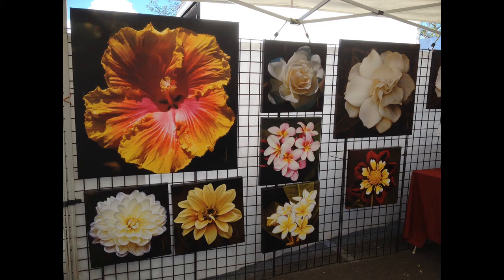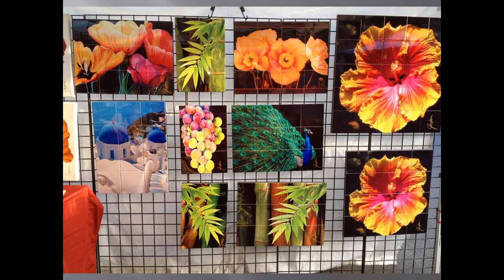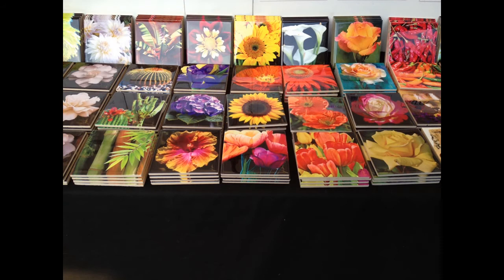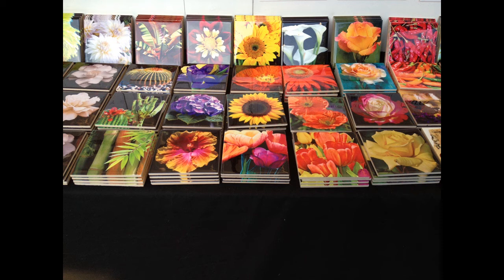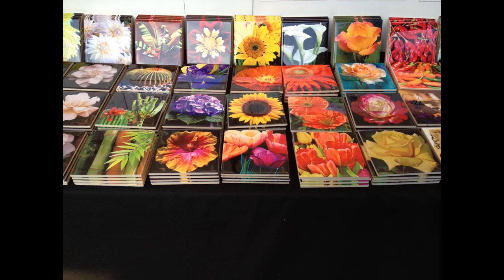Art Blog - Jackie Jacobson - Update 04/22/12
Updates from the Street Fair and Art blog summary from artist Jackie Jacobson. Videos on art - painting process, techniques and more. If it's about art, it will appear in this blog.